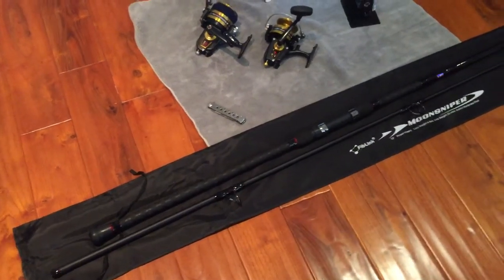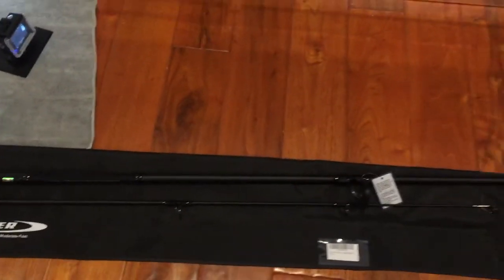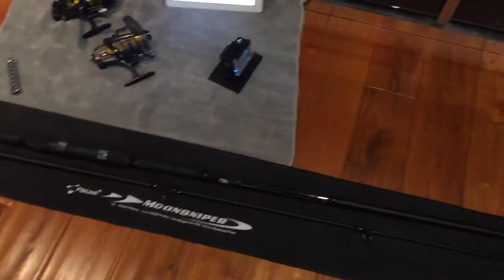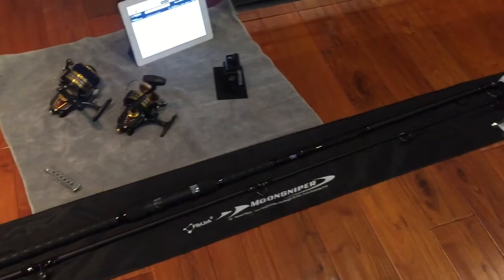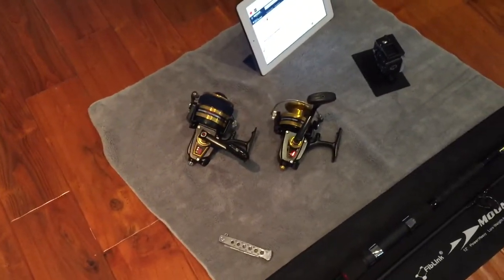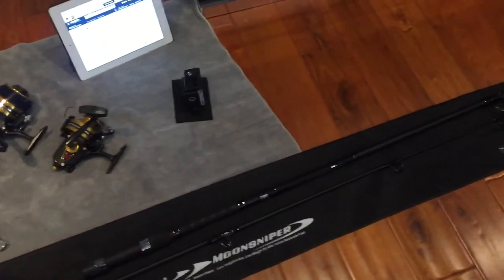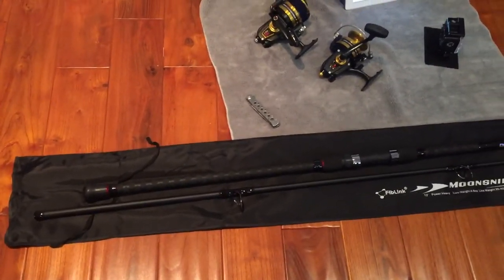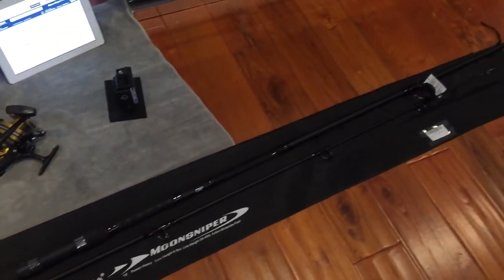Fiblink 12 foot Surf Rod with Upgrades - Part 1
Fiblnk Rod and Penn 750 SS and 6500 SS